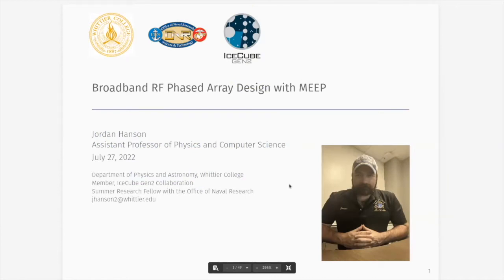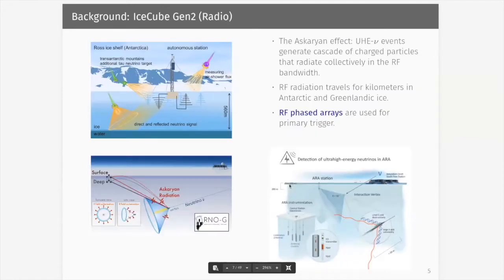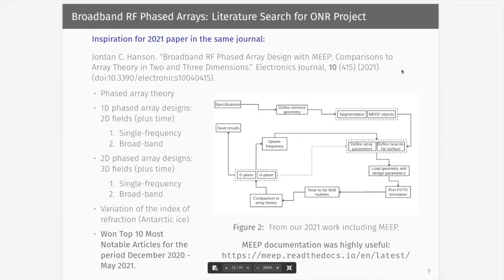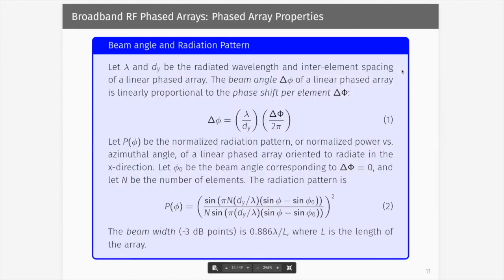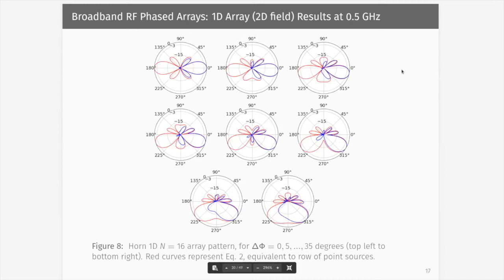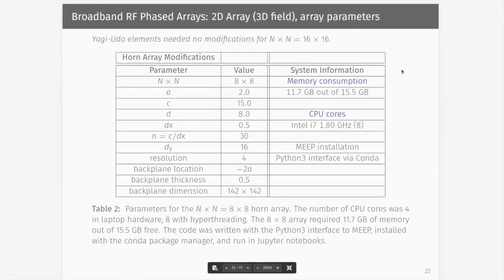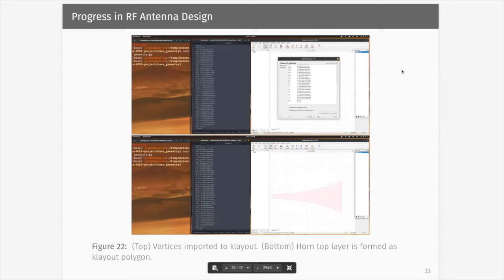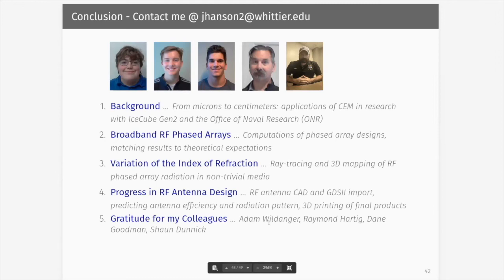Broadband RF Phased Array Design with Meep — Hanson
MeepCon 2022 Technical Talk: Broadband RF Phased Array Design with Meep, by Jordan C. Hanson (Whittier College).